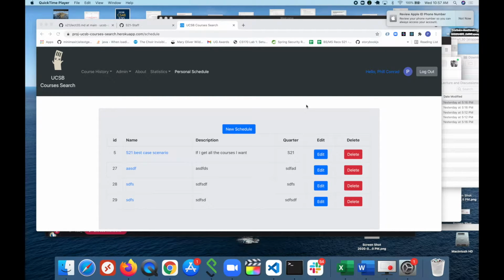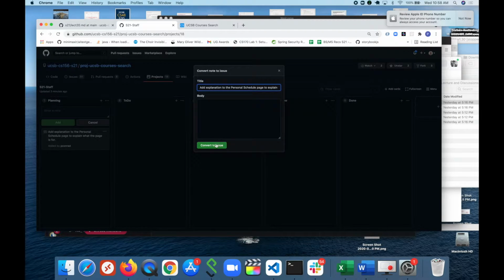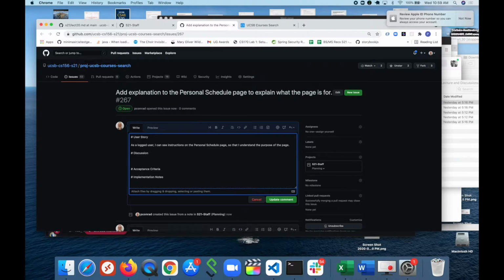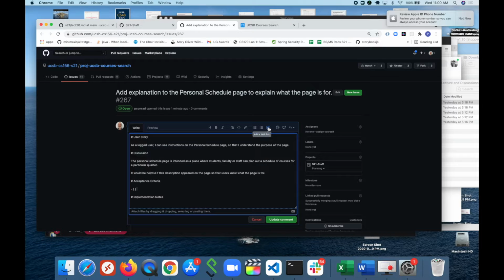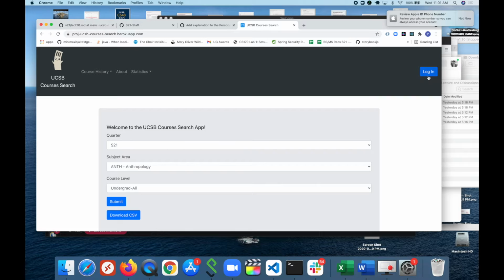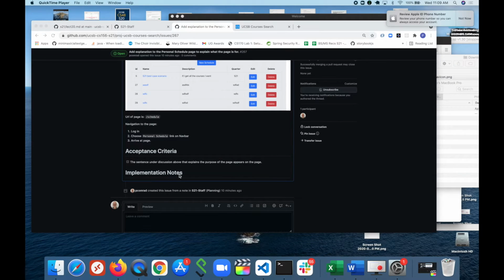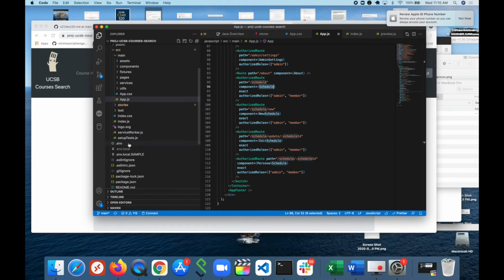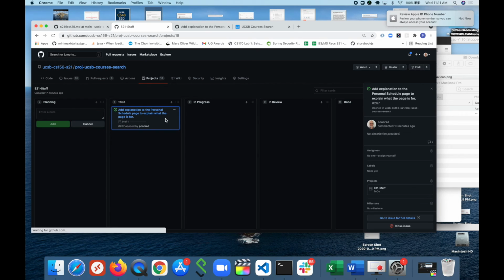CS156 SDLC Step 1: Create Issue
This video is the first in a series of short videos illustrating various steps in the Software Design Life Cycle (SDLC) as it plays out with the tools we use in CMPSC 156 at UC Santa Barbara.

In this video, we:
* start with an idea
* make an informal card on our Kanban board in the Planning column
* turn it into a formal GitHub issue
* groom the issue with a user story, acceptance criteria, discussion, and implementation notes
* drag it into the ToDo column so that it is ready for someone to pick up and work on.